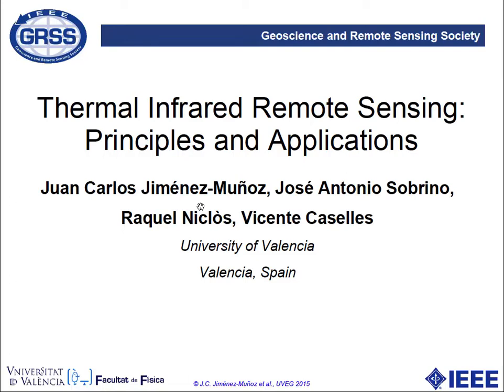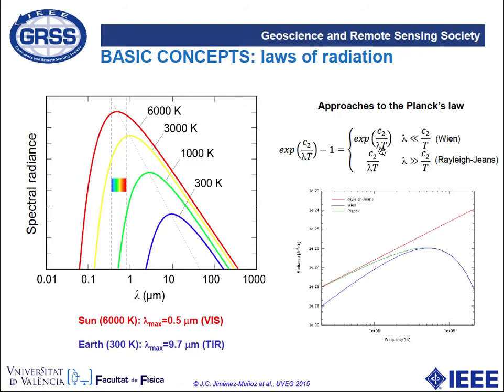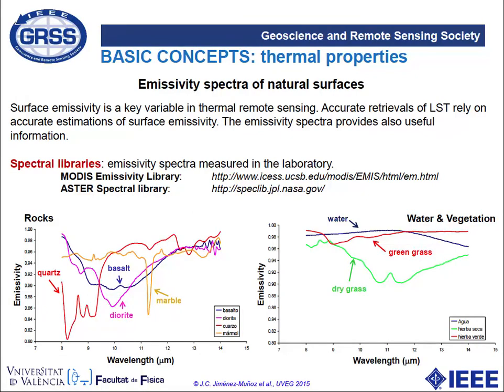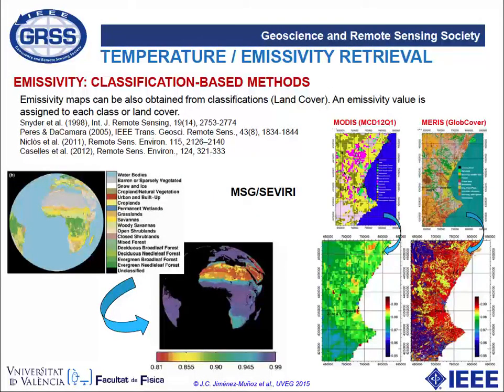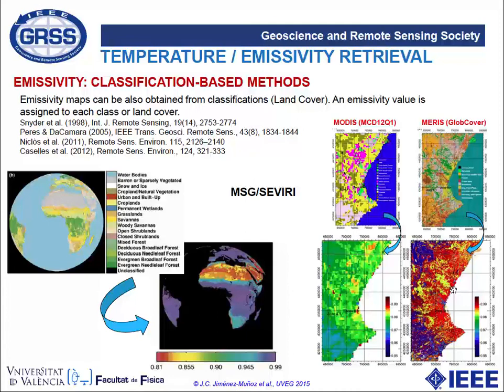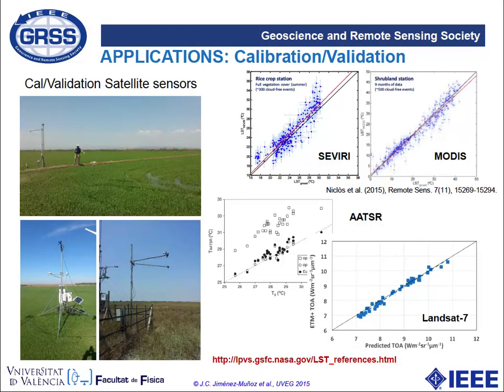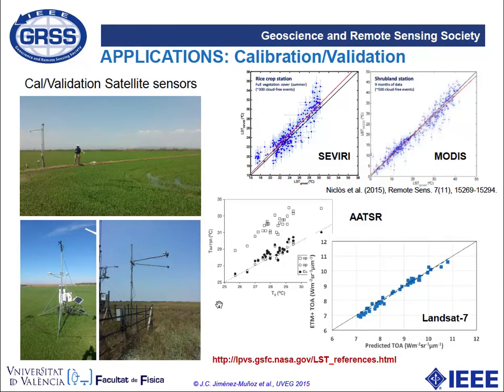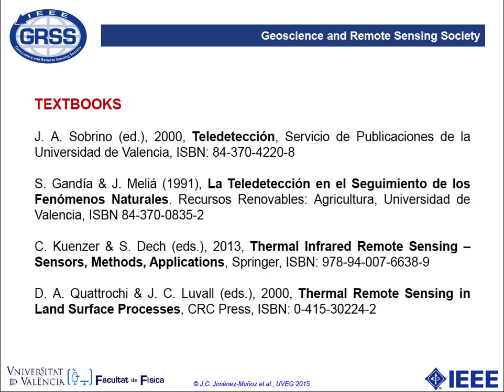15. Thermal Infrared Remote Sensing: Principles and Applications